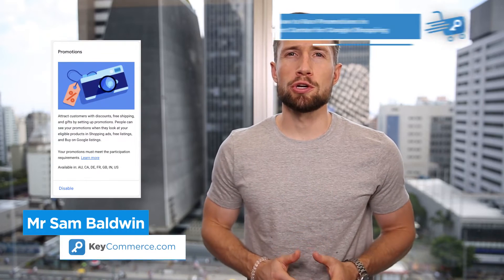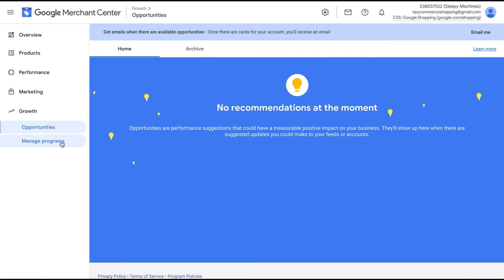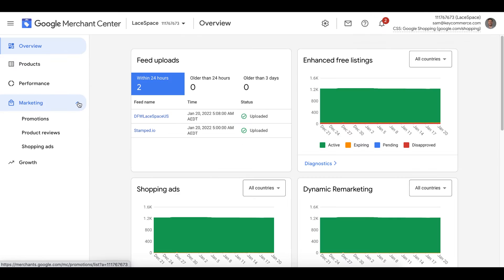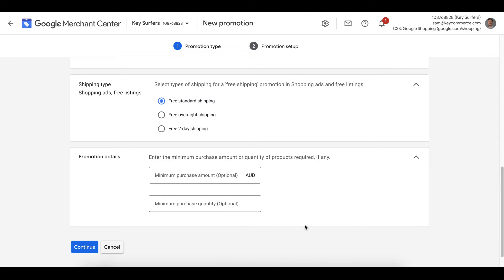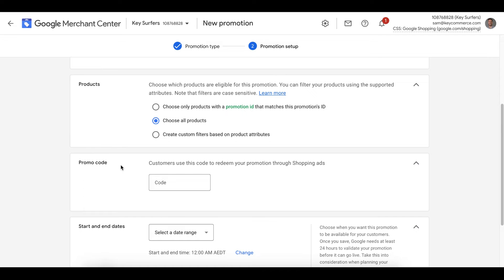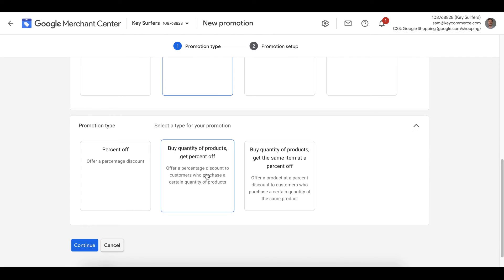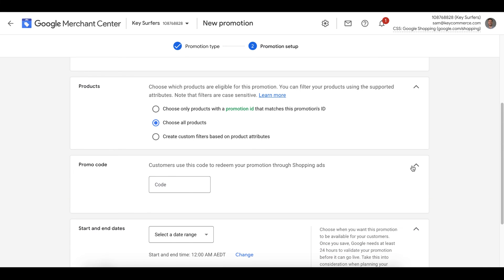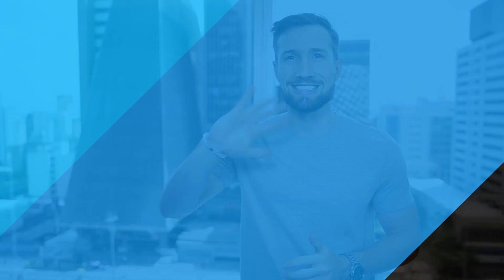How to Run Promotions in Merchant Center for Google Shopping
In this video, you’re going to learn how to run Google Merchant Center Promotions for Google Shopping. They help you stand out from your competitors by making your ads take up more space and helping you increase your click-through rate.

00:00 Introduction
00:20 What type of promotions can you run?
00:46 What countries can you run promotions for?
00:57 How to set up promotions.
07:17 Promotions Feed

Why should you run Google Merchant Center Promotions?

Well, it’s a quick edge you can get over your competitors and improve your campaigns and you’ll learn how to set them up in this video.

There are 3 types of Merchant Center promotions:
- Discounts
- Free gifts

But, please take note that promotions in Google Merchant Center are only available to merchants selling in the US, Canada, UK, Australia, France, Germany, and India.

1. Log into your Google Merchant Center dashboard and on the left go to Programs.

2. Scroll down to Promotions. Then, fill out the Request Form. It takes 12 to 24 hours to get approved. Once approved, you’ll be able to see a new tab on your menu bar on the left that says ‘Promotions.’

If you have a lot of products, you can set up a promotions feed that allows you to tell Google what promotions you are running for products a lot easier.

Here’s a great guide for setting up your Google Shopping promotions feed in Merchant Center